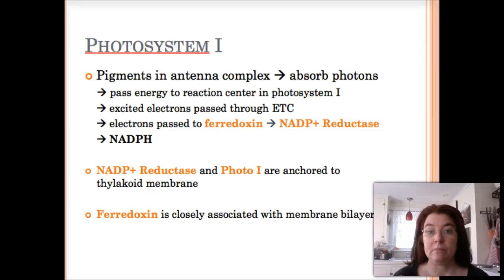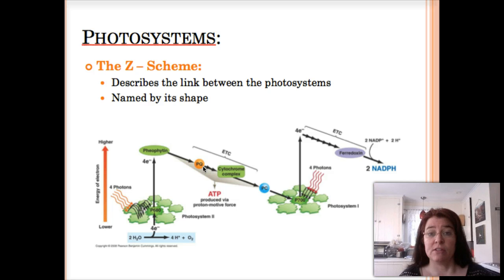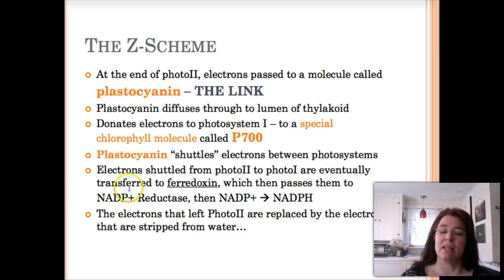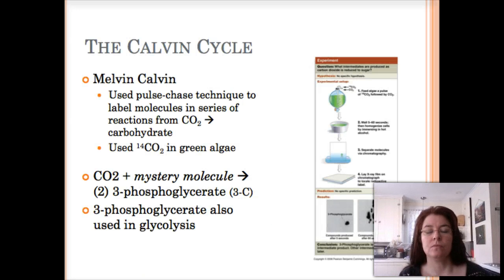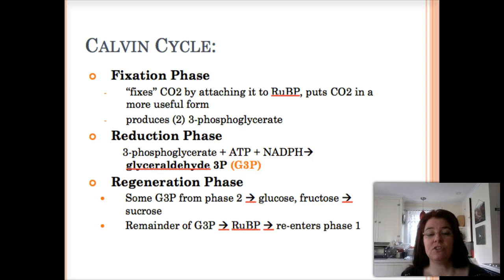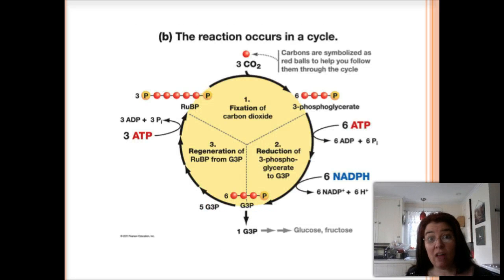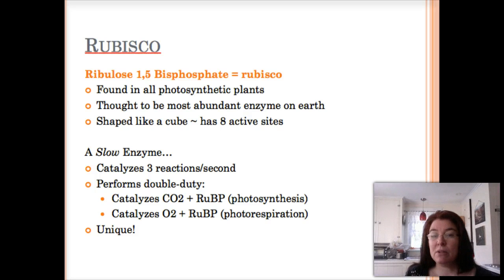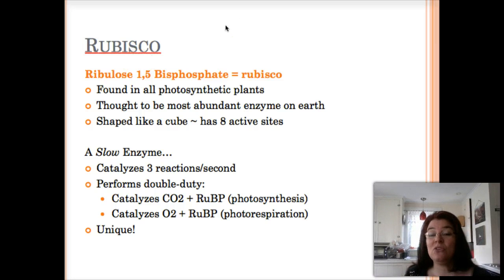BIO110PhotosynthesisPt2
continuing description of photosynthesis, starting with Photosystem 1 and continuing in to the Calvin Cycle